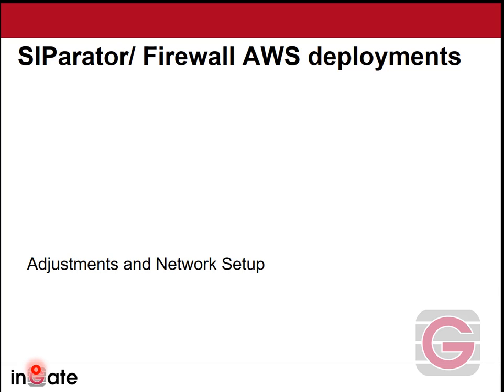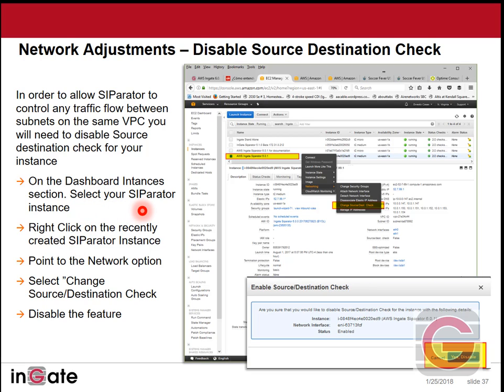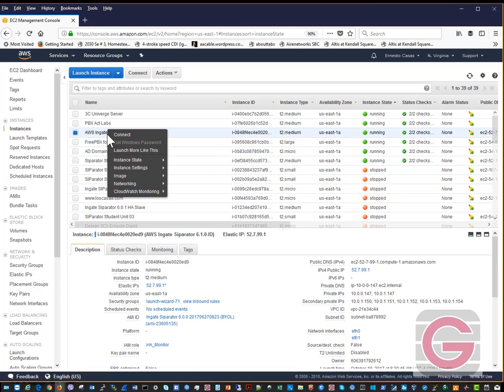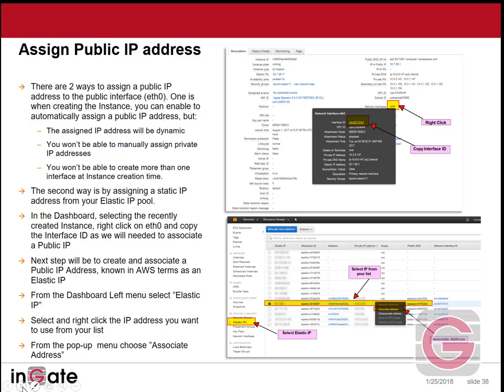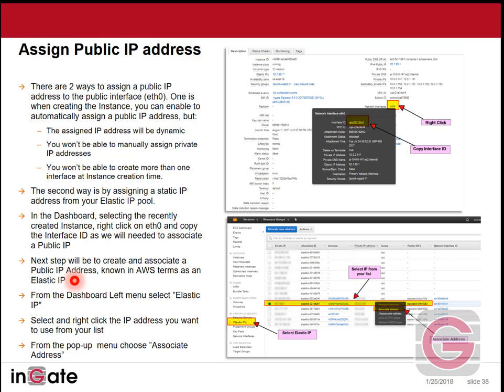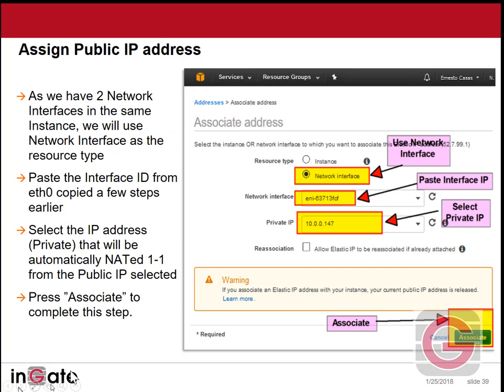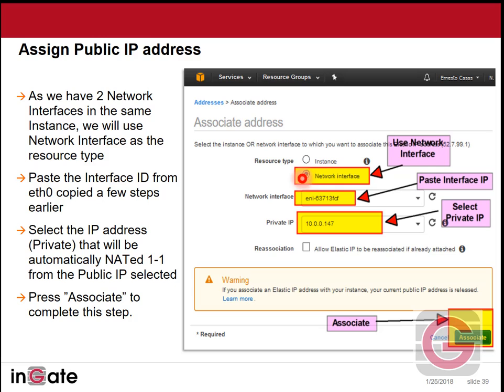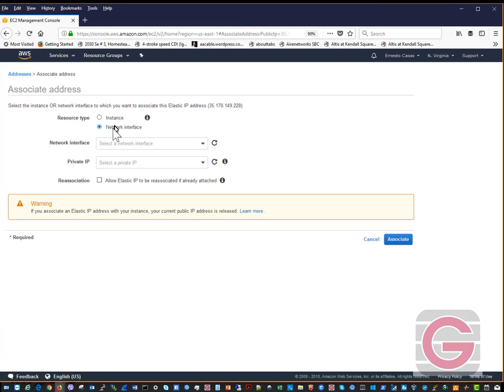4 Adjustments and Network setup